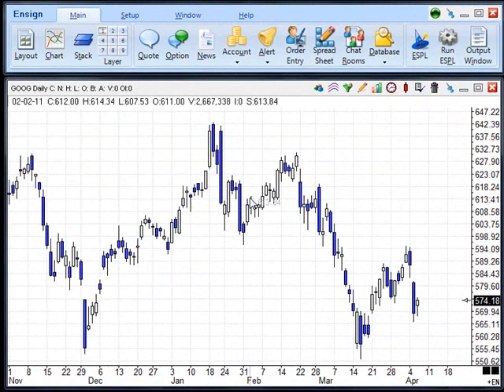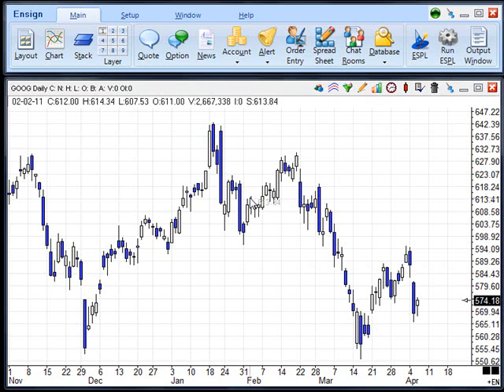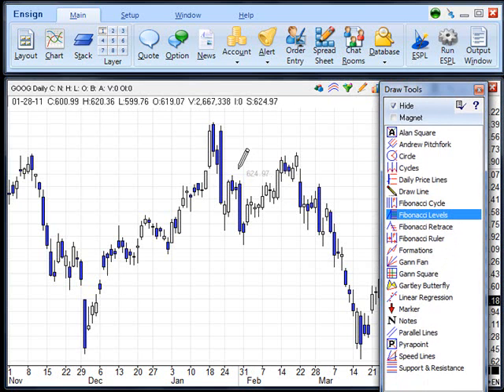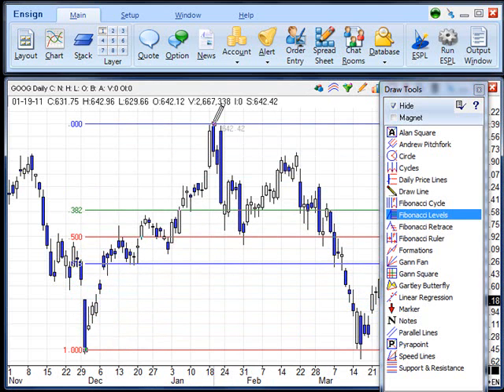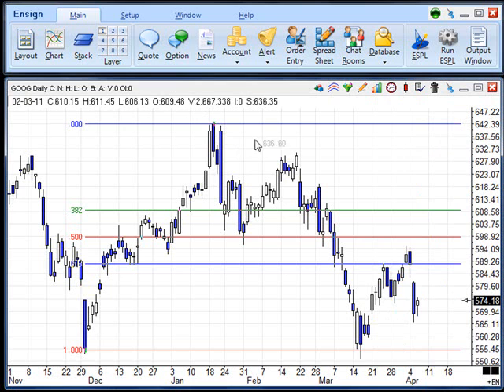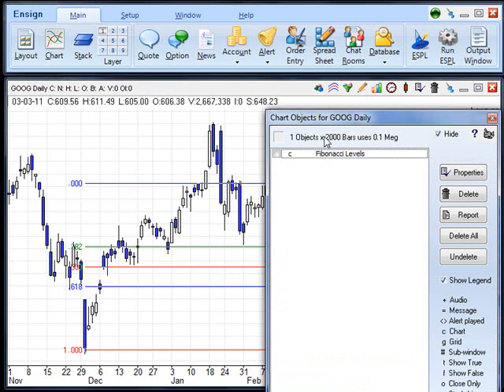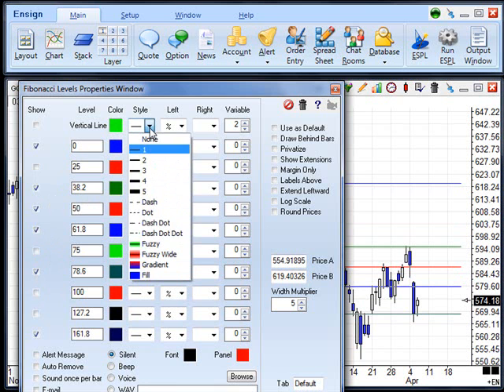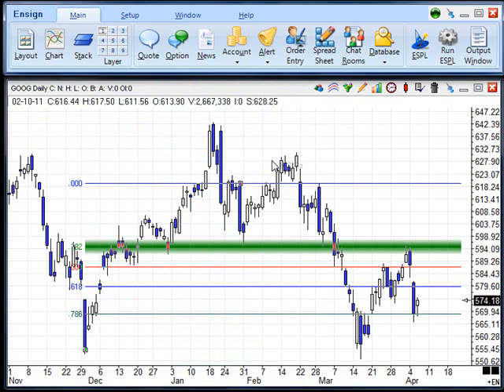Fibonacci Levels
How to use Fibonacci Levels draw tool in Ensign 10 Charting Software